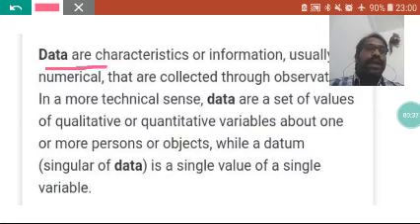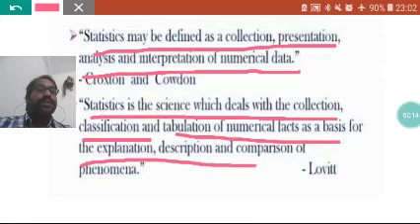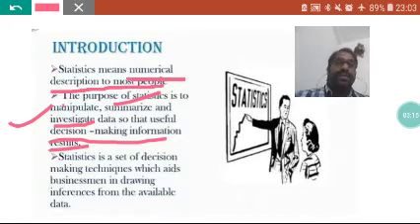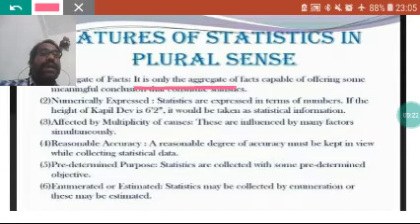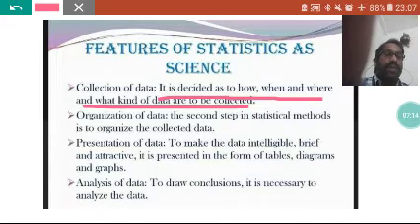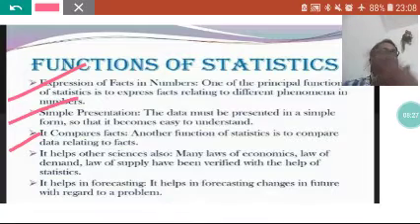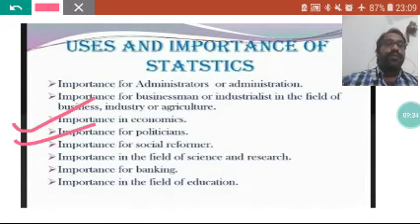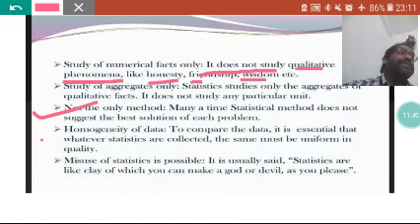Std--9 maths part 1......14 Dec